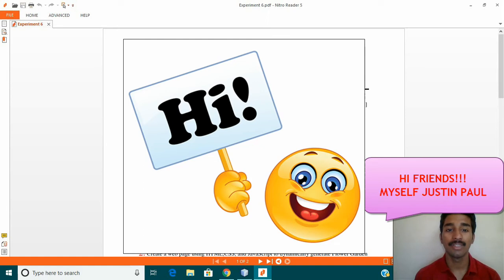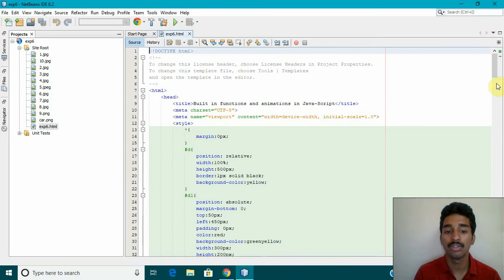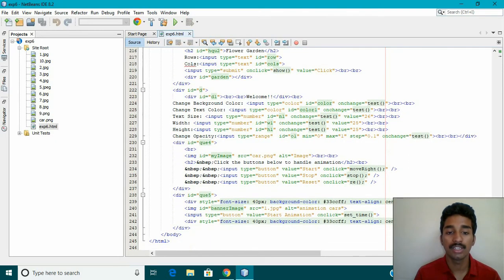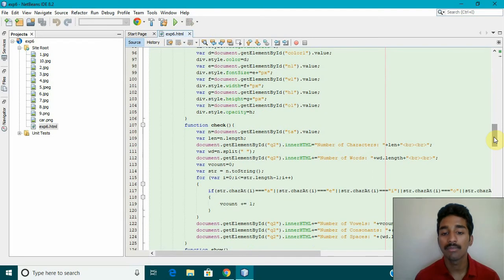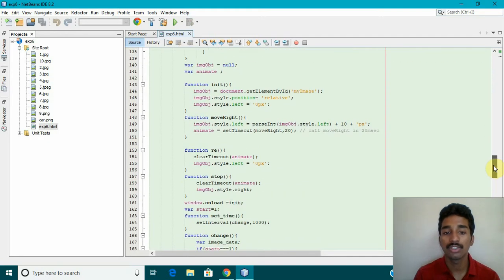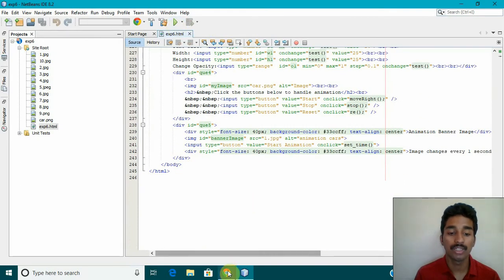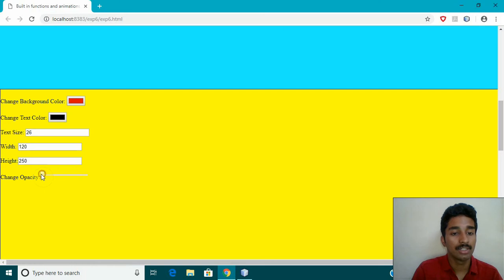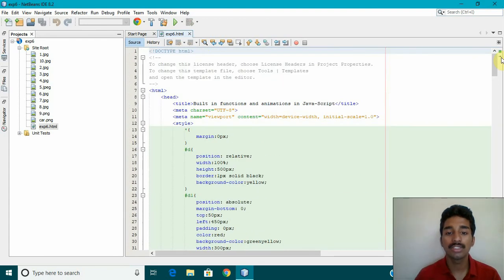Built-in Object Functions and Animations in JavaScript!!!!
1.Create a web page using HTML, CSS, and JavaScript to process the text message as per the following design using Java Script String object functions. [Use textarea tag for getting input] .
2.Create a web page using HTML,CSS, and JavaScript to dynamically generate Flower Garden as given below as per the given number of rows and columns.
3.Design web page as per the below and change the CSS properties using JavaScript.
Note:
color chooser: Use input type=”color”
text size : Use select tag
width, height : Use input type=”number”
Create separate functions for each styling an call the functions using onchange() events.
4. Create a web page with Java Script code to move absolutely-positioned car image(or any image) when user clicks the move button and stop the car image when a user clicks the stop button.  [Note: Use Java Script timer functions such as setInterval() or  setTimeout()].
5. Design a web page with Header, Banner, and Footer. Add the JavaScript code to change the banner image every 1 seconds using Timer Functions such as setInterval() or  setTimeout().
[Banner changing must be infinite and minimum 5 images needs to be used]
Note: Use Arrays to store the image file names.